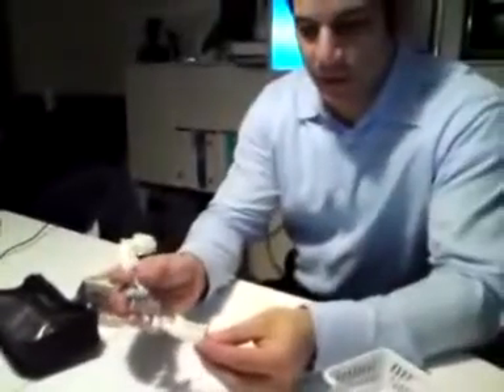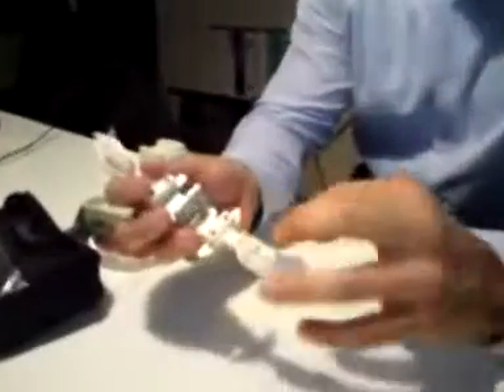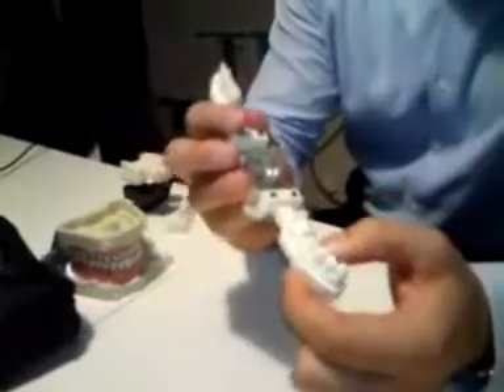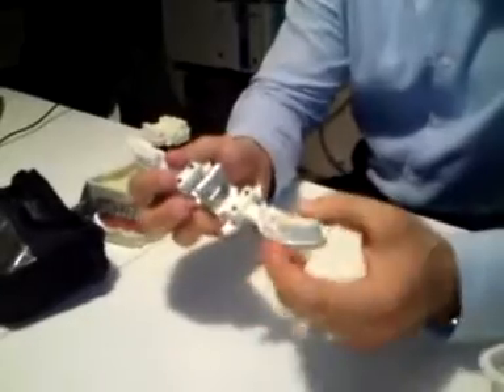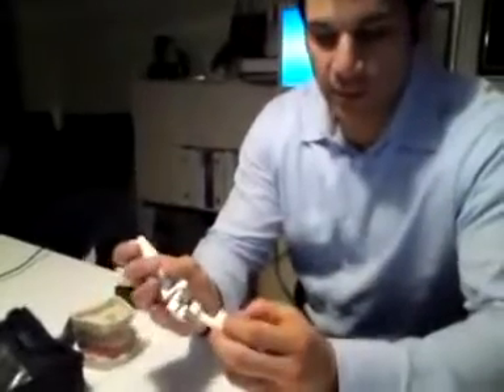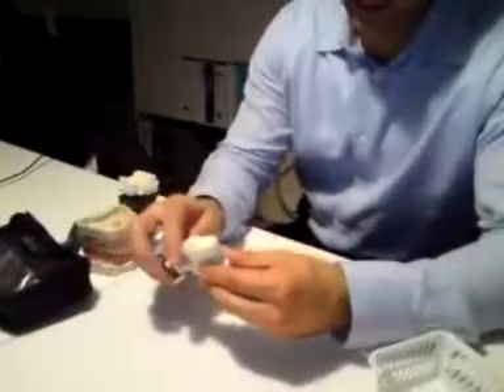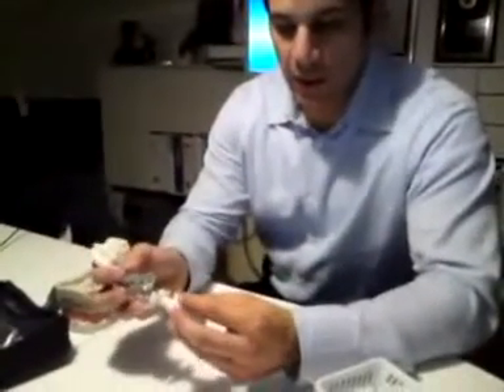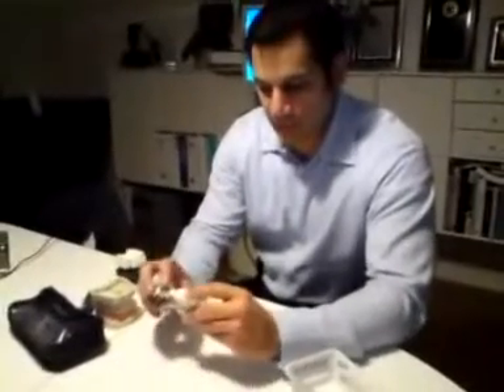Dr. Nimmi Holstein and Simon Ghosh on precision of iTero.wmv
Dr. Nimmi Holstein from Tandklinikken Holstein, Jaegersborg Allé 80, 2920 Charlottenlund, Denmark, tells about adjustment of the finished work and the remake percentage of the work he has received using the iTero digital impression system.